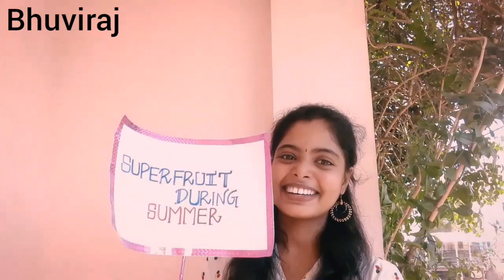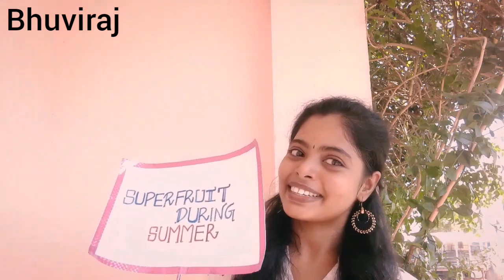superfruit during summer💥|tamil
In this video is about how locally available fruits help  to beat your body heat😎
and gives take home message in the end of the video. that is very useful to everyone.